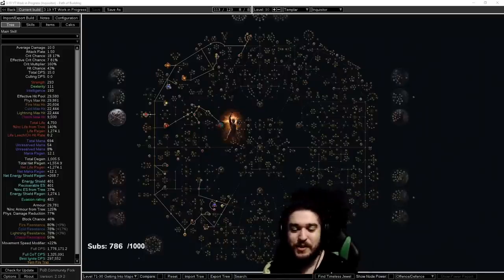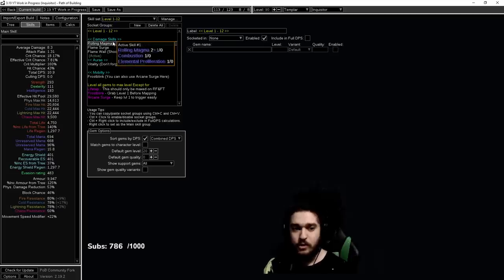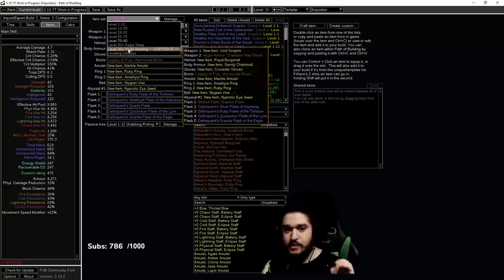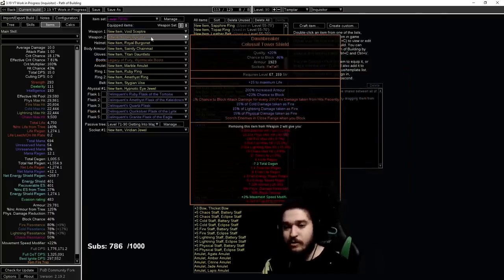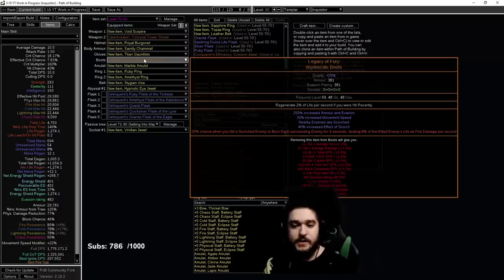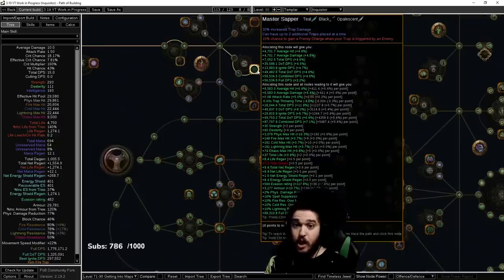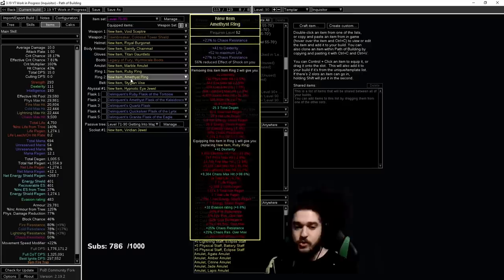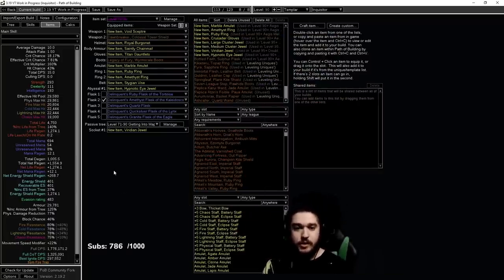Path of Exile 3.19 - Righteous Fire Inquisitor League Starter.